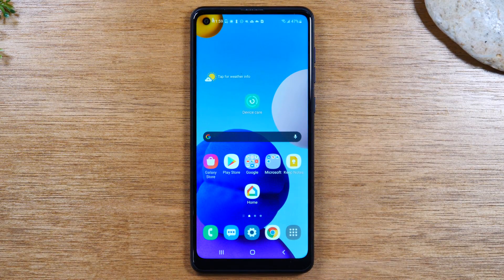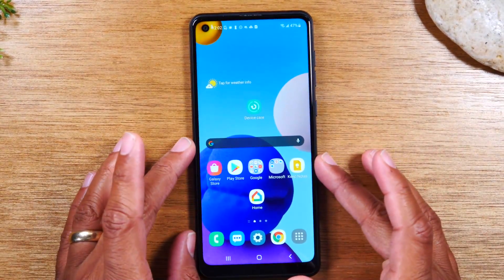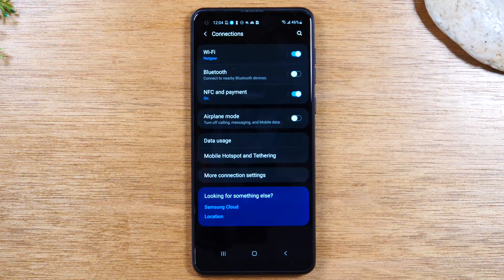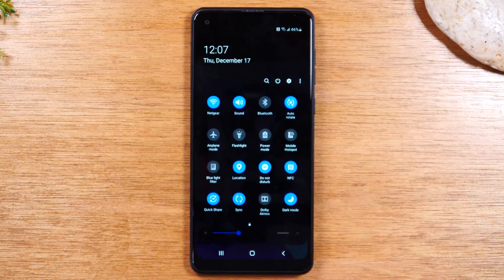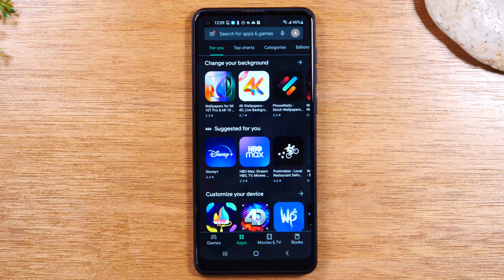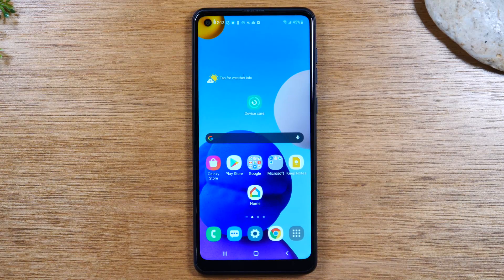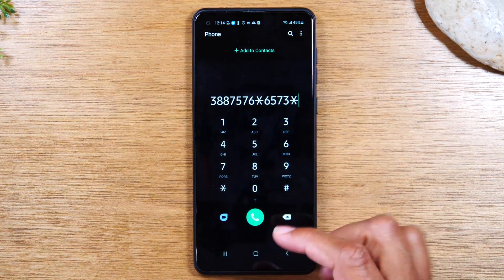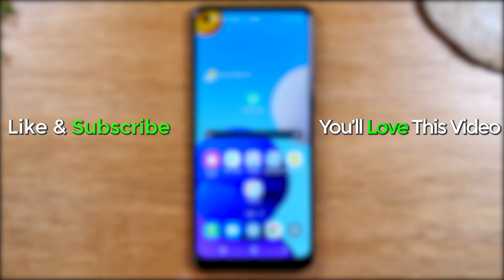Samsung Galaxy A21 for Beginners (Learn The Basics in Minutes)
This video is a beginners guide and walk through of how to use the Samsung Galaxy A21. It is a great video for first time smart phone users. Learn how to make calls, send text messages, download apps, navigate the home screen, and much more!